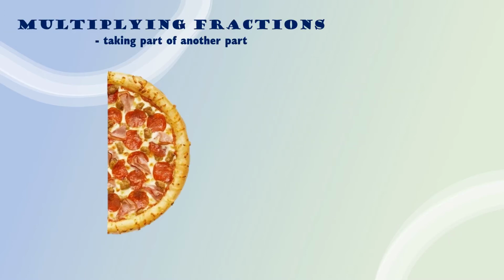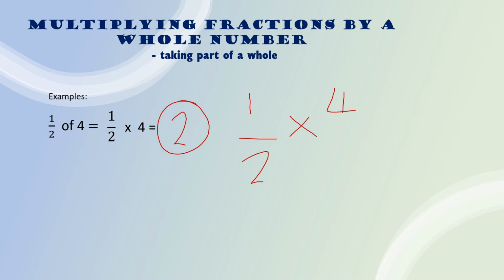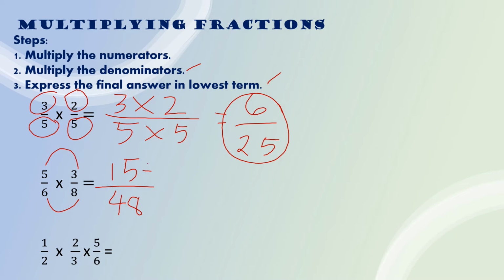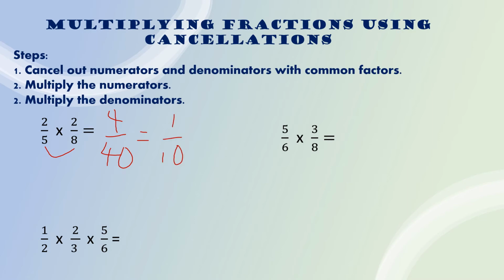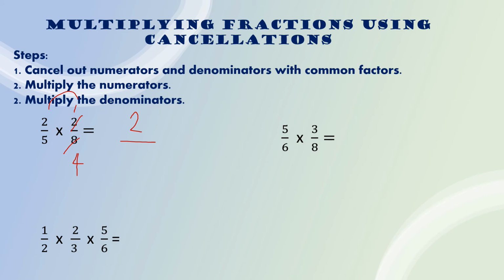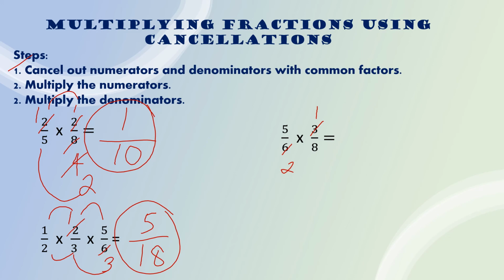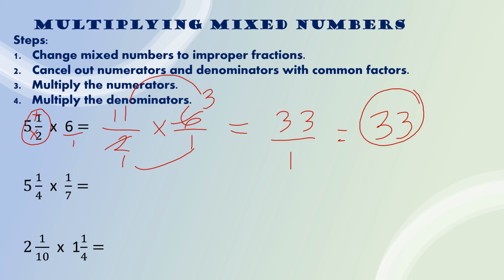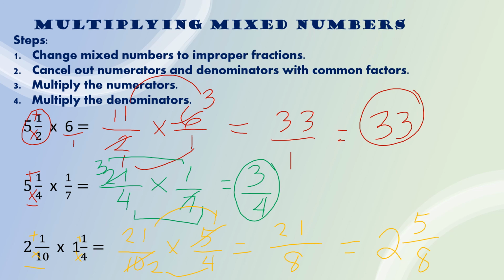Multiplying Fractions and Mixed Numbers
Multiply fractions using cancellations.
Understand the concept of fractions.